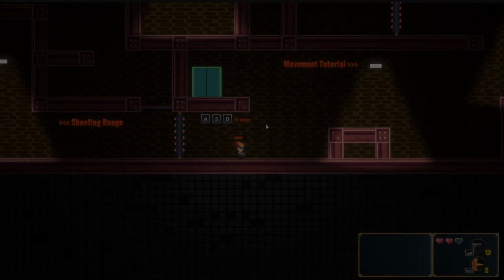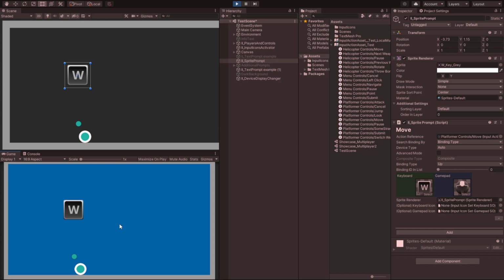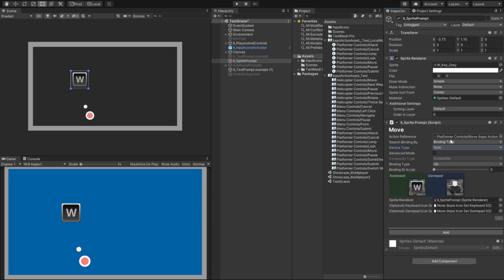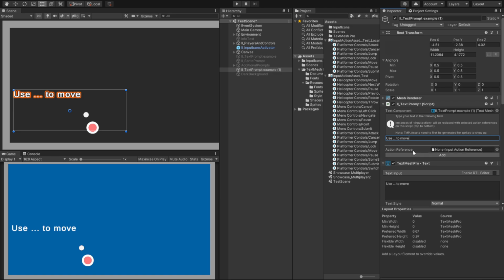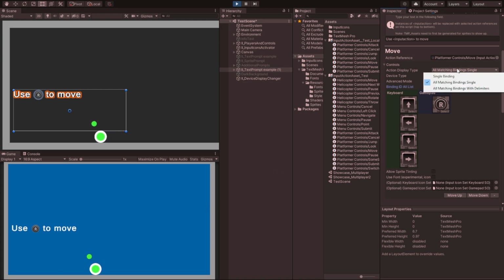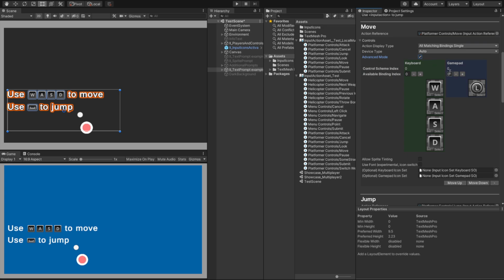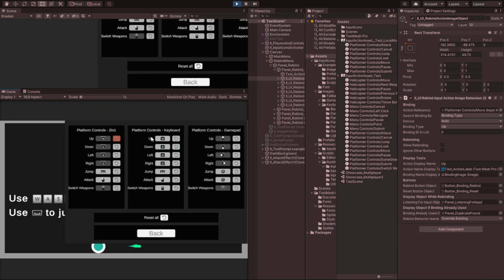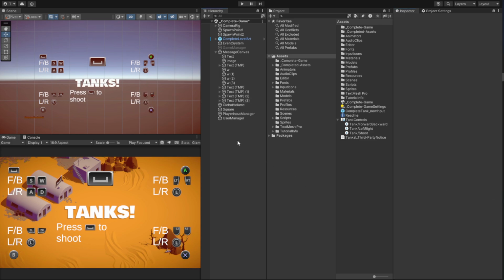Input Icons for Input System | Walkthrough | v3.0.0+ | Unity3D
00:00 Intro
00:15 Sprite Prompts
01:47 Prompt Settings
03:40 Text Prompts
06:11 Basic Customization
07:55 Rebind Prefabs
09:00 Local Multiplayer